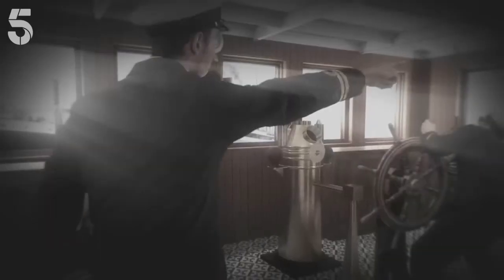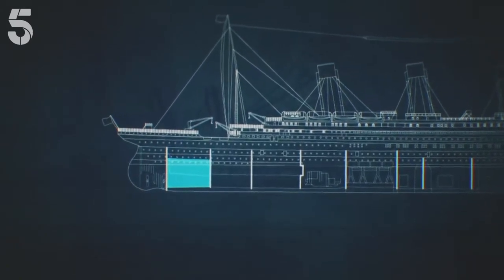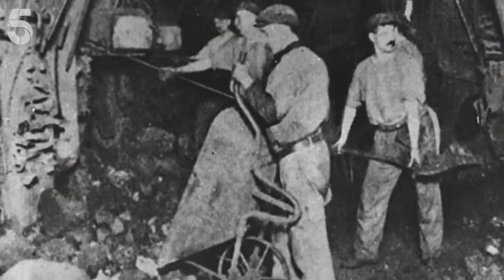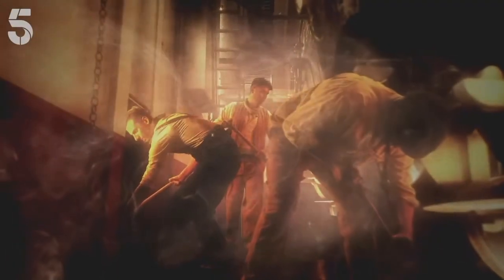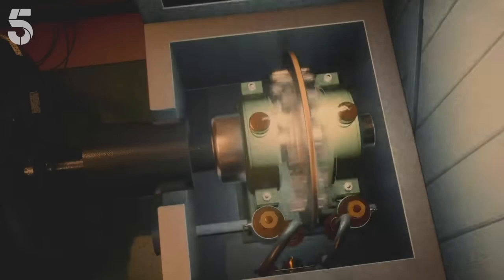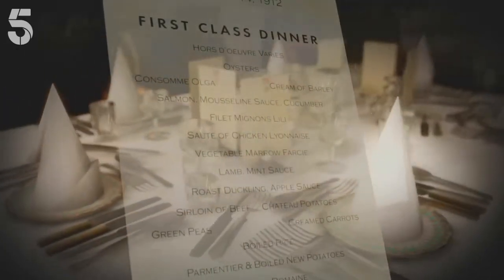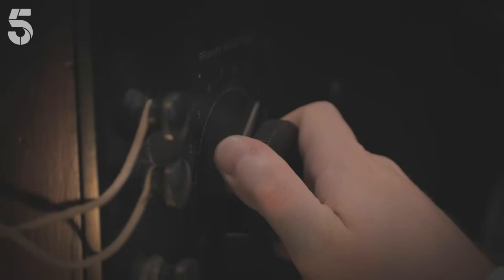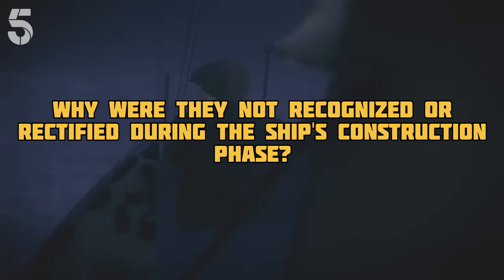Mystery of Titanic : How the World's Greatest Ship Disappeared?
The primary causes or factors that led to the sinking of the Titanic can be attributed to a combination of several factors:
1. Collision with an iceberg: The most immediate cause of the sinking was the collision with an iceberg on the night of April 14, 1912. The ship struck an iceberg, causing extensive damage to its hull.
2. Insufficient lifeboats: The Titanic was equipped with lifeboats that could only accommodate about half of the total passengers and crew on board. This lack of lifeboats was a major contributing factor to the loss of life during the disaster.
3. Inadequate safety regulations: At the time, the safety regulations for passenger ships were not as comprehensive as they are today. The Titanic was not required to carry enough lifeboats to accommodate all passengers and crew, which led to a significant loss of life.
4. High-speed operation: The Titanic was sailing at a high speed through an area known to have icebergs. Despite receiving multiple warnings about the presence of ice in the ship's path, the speed of the ship was not reduced. This decision increased the risk of a collision with an iceberg.
5. Complacency and overconfidence: There was a general belief that the Titanic was unsinkable due to its advanced design and construction. This overconfidence led to a lack of preparedness and a failure to take appropriate precautions.